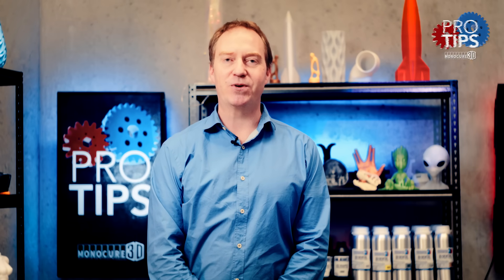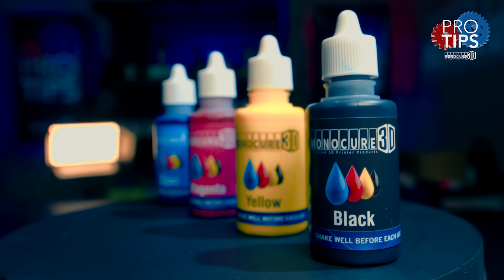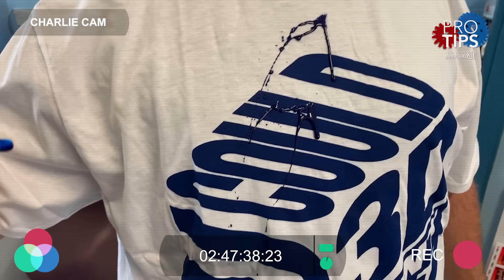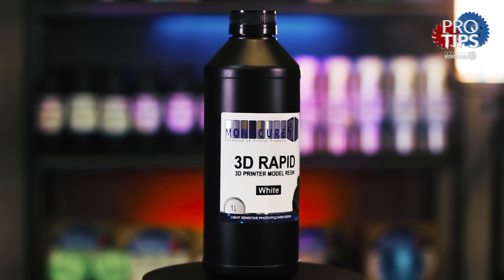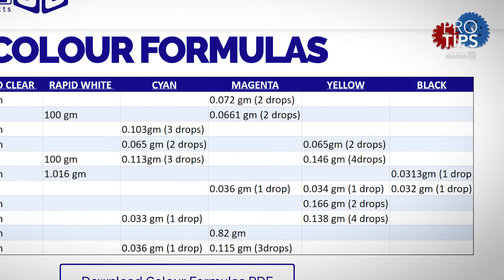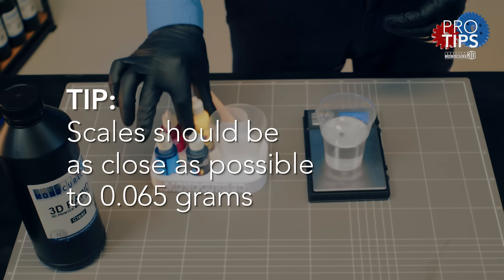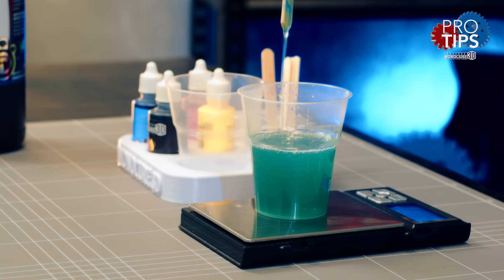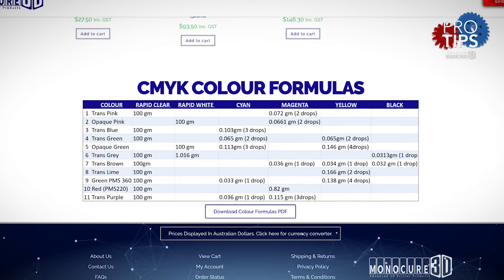How to make your own resin colours for 3d printing.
In this episode of ProTips, we will have an in-depth look at our CMYK pigment set and show you how to make your own range of transparent colours when 3D printing with UV resin.

Welcome to ProTips, Monocure 3D's new channel and set! Well, it's about time I know...This channel is your channel. I'm here to help, educate and hopefully entertain you a little bit along the way! My plan is to create informative content around 3d printing that we can learn from and I will try to answer all your questions. (Well most of them anyway! )

Our RAPID product range is designed for low powered LED/LCD DLP type 3D printers.
Rapid Resin Compatible Printers
Phrozen Shuffle & XL
Anycubic Photon & S
Prusa SL1
Wanhao Duplicator 7 & 8
MicroMake
WOW SparkMaker Pro
FLSUN S
XAYAV Model V
Lotus EZ
Kelant Orbeat100 + S400
Epax
Elegoo Mars
Longer Orange
Any low powered LED/LCD 3D Printer

Our Standard product range is designed for high powered LED projector type 3D printers.
Standard Resin Compatible Printers
Uniz Slash
MoonRay
Asiga UV-Max
Phrozen Make
B9 Creator
Flashforge Hunter
XYZ Nobel
Kudo Titan
Any high powered, bottom-up​, LED projector 3D Printer.